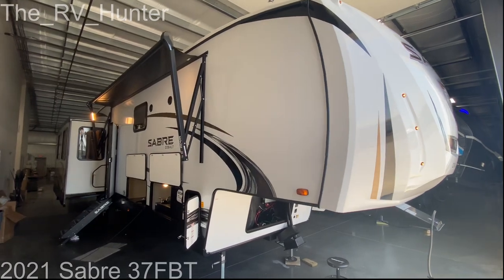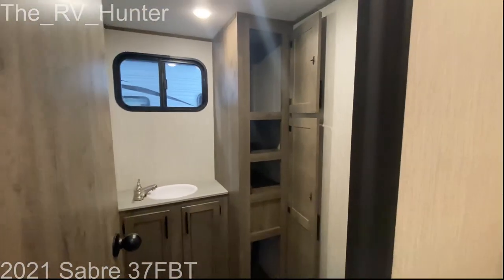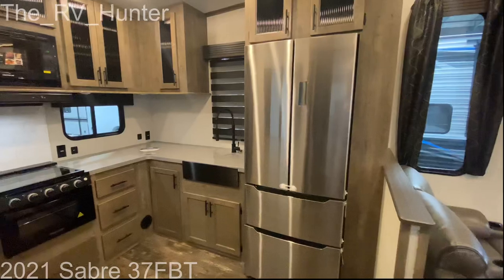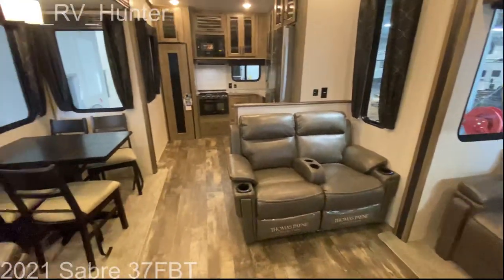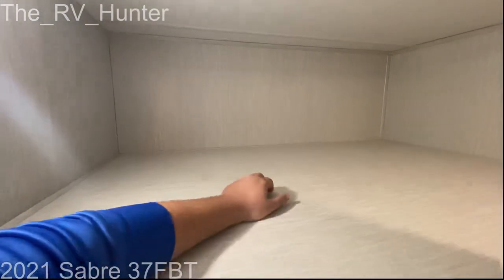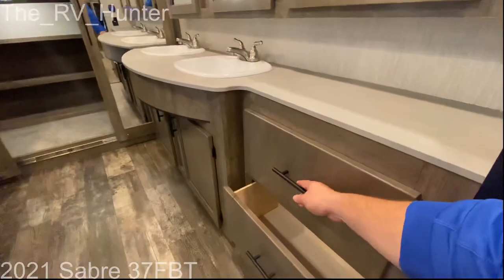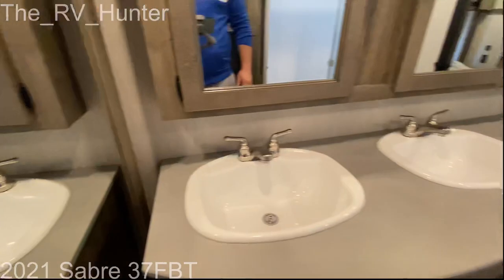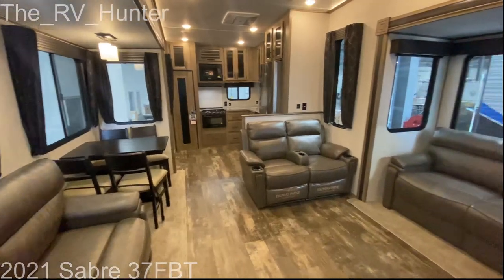2021 Sabre 37FBT Fifth Wheel by Forest River 1.5 bath!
THE NEW 2021 Sabre 37FBT Fifth Wheel BatThis awesome camper comes as seen for around 40k or $350 a month WAC

SPECIFICATIONS

Exterior Length: 42' 8"
Exterior Height: 13' 5"
Exterior Width: 96"
Fresh Water: 49.00 gal.
Gray Water: 76.00 gal.
Black Water: 76.00 gal.
Awning Size: 18'